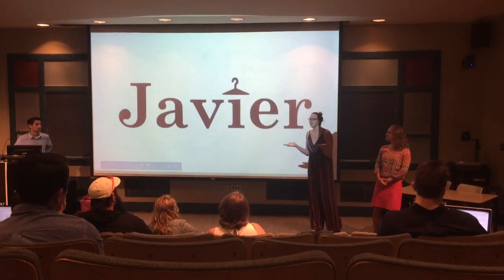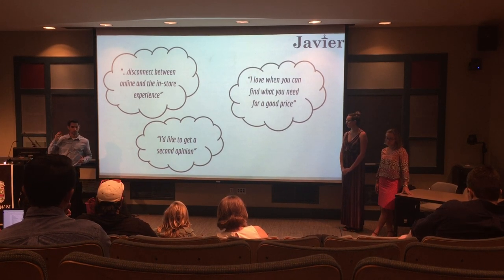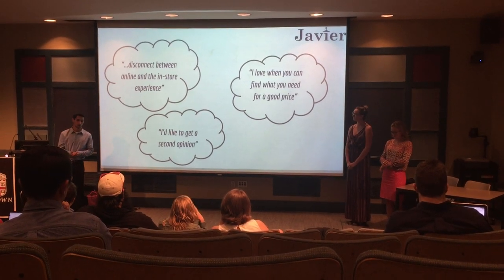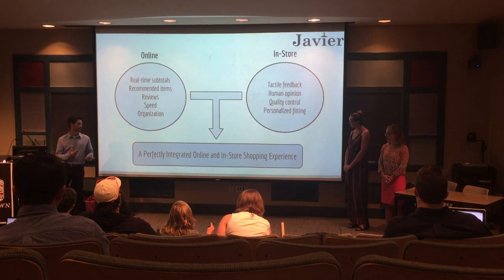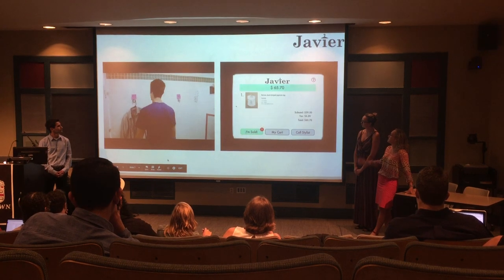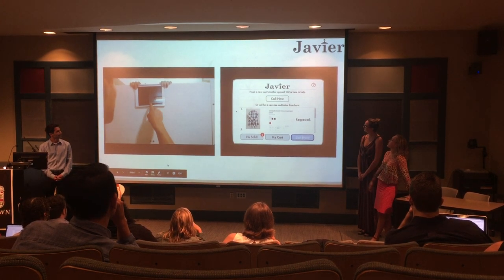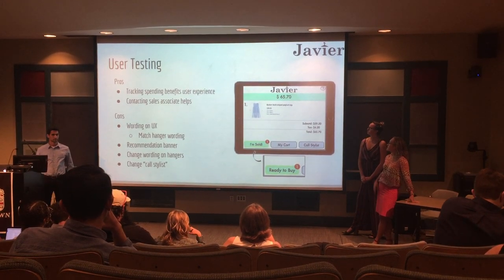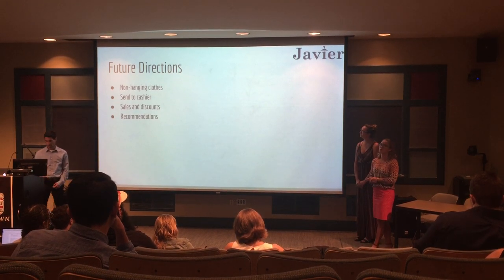Javier Pitch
IDEO x VFA